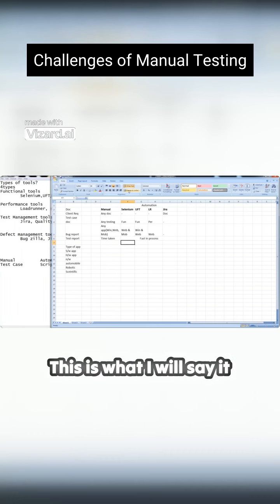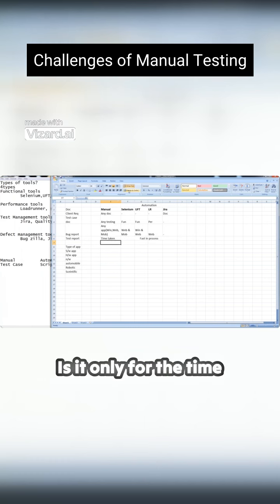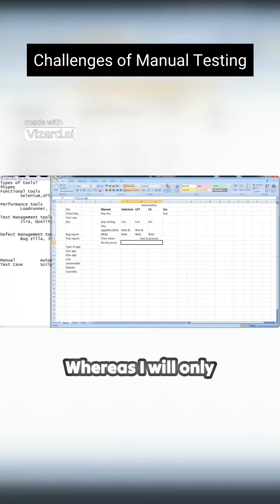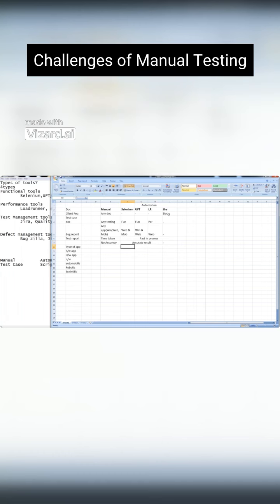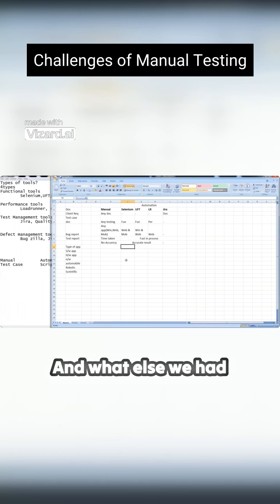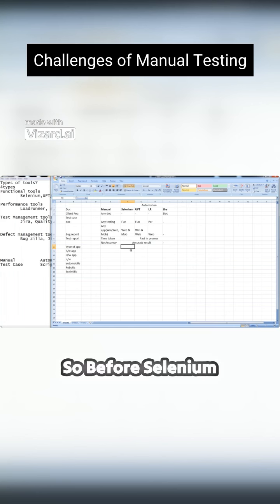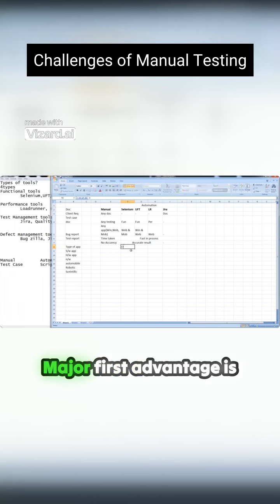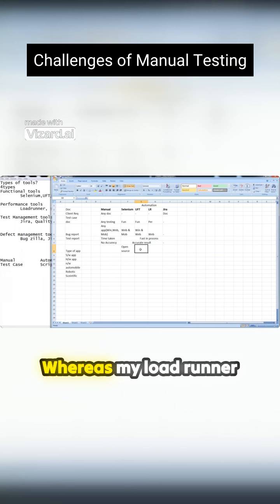Challenges of Manual Testing | Manual Testing Importance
Manual Testing Tutorial for Beginners: From Basics to Pro
shorts

Welcome to @SoftwareStudySquad your go-to destination for in-depth insights into the world of software testing! Whether you're a seasoned QA professional or a budding software enthusiast, our channel is here to demystify the complexities of testing methodologies, tools, and industry best practices.

What to Expect:
🔍 Software Testing Explained: Dive into comprehensive tutorials that break down the fundamentals of software testing, from manual testing to automated processes.

🛠️ Tool Reviews and Demos: Explore the latest testing tools and technologies through hands-on demonstrations and insightful reviews.

🌐 Industry Insights: Stay updated on industry trends, best practices, and real-world case studies to enhance your understanding of quality assurance.

🚀 Career Guidance: Whether you're a student or a professional looking to advance your career in software testing, find practical tips and guidance to navigate your journey.

Connect with like-minded individuals, ask questions, and share your insights in the comments section.

Let's Learn, Test, and Grow Together!